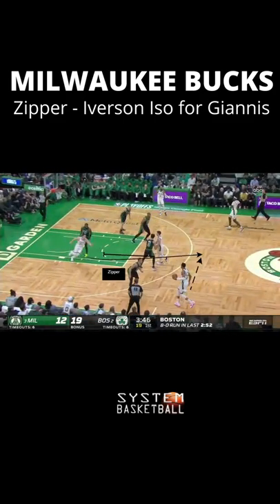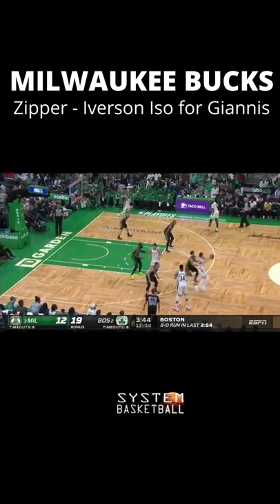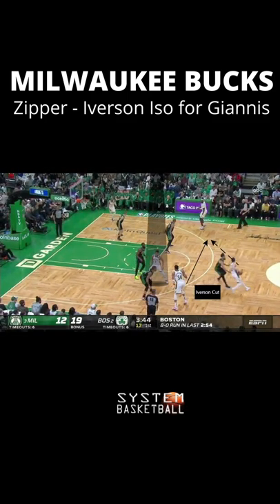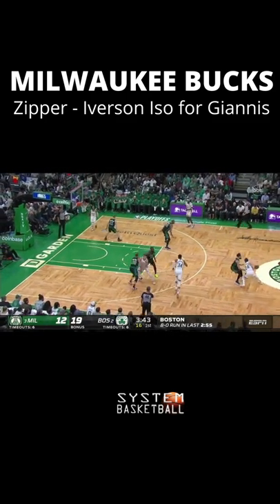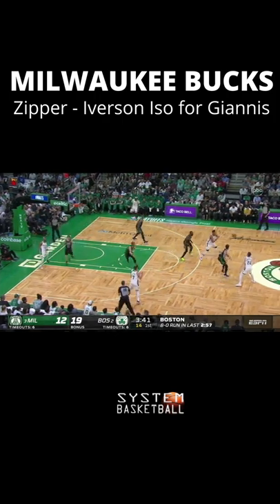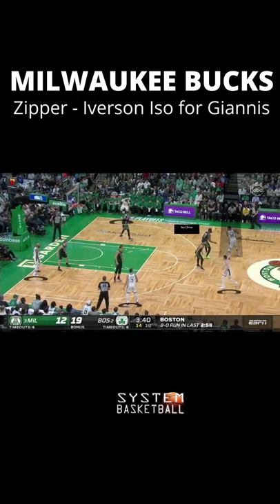Milwaukee Bucks Offense: Set play for Giannis Antetokounmpo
The Milwaukee Bucks ran this set for Giannis Antetokounmpo against the Boston Celtics in the NBA Eastern Conference Playoffs.

Coach Mike Budenholzer used zipper and iverson cuts to get Giannis Antetokounmpo isolated in the slot for this play from the Milwaukee Bucks.

🧑‍💻👩‍💻Join the System Basketball Community to learn from coaches around the world 🌎 from the youth level all the way up to the NBA

💻 📲 Follow System Basketball on Social Media to get daily coaching tips